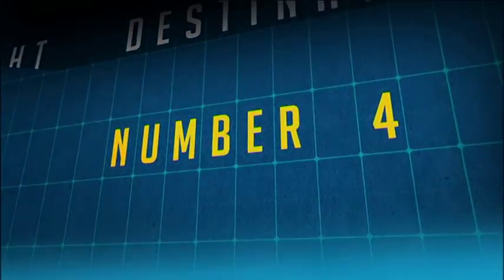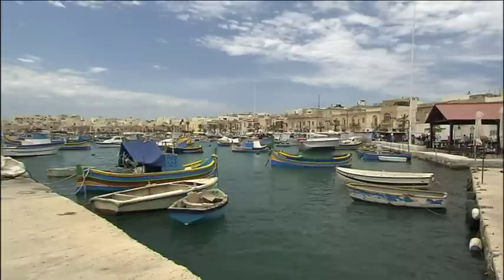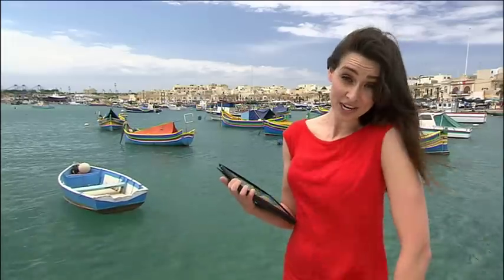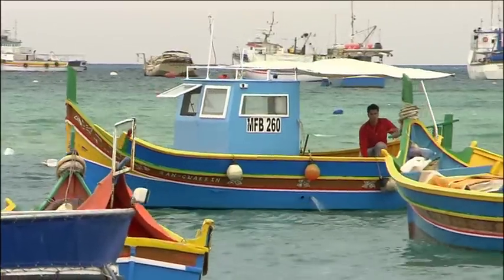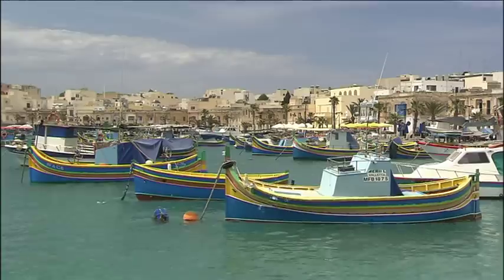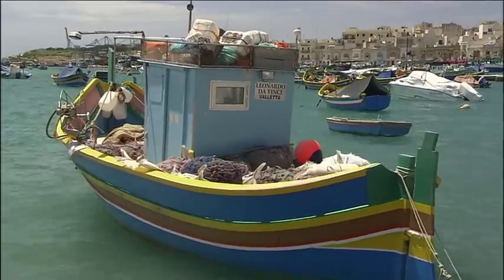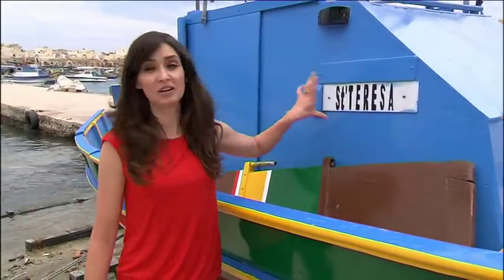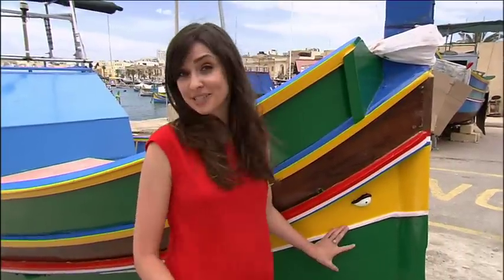Marsaxlokk fishing village, Malta - Getaways BBC1 NI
Aoibhinn spent a day at the fishing village of Marsaxlokk which was recommended by you. As well as all the beautiful fishing boats in the port, there are great seafood restaurants and a fish market on Sundays.